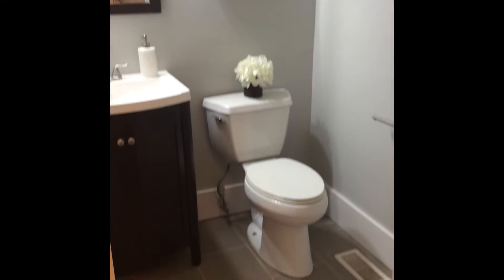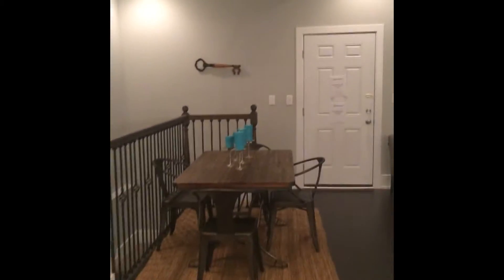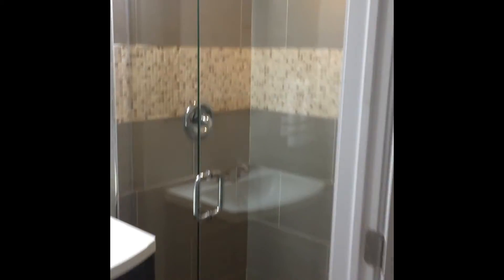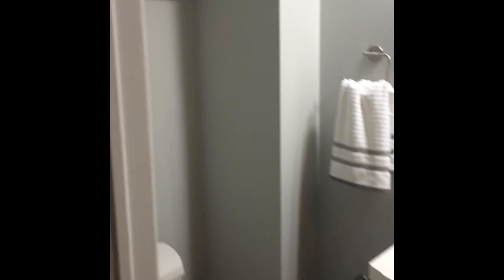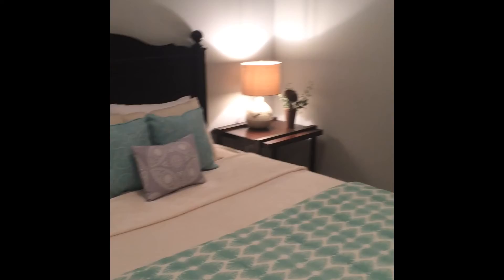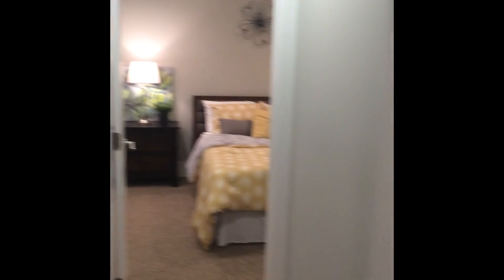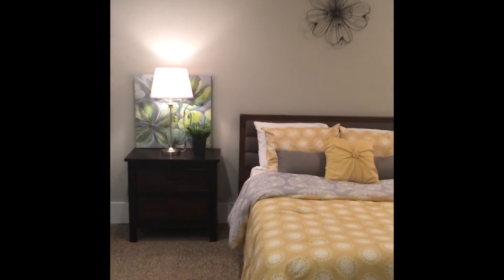2672 N Halsted St 1W - After!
Here is the finished product!